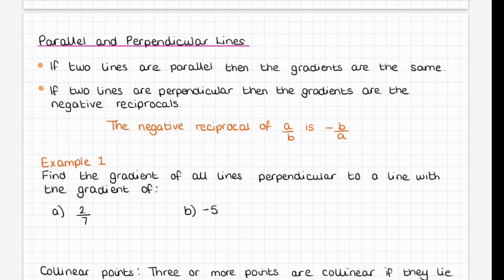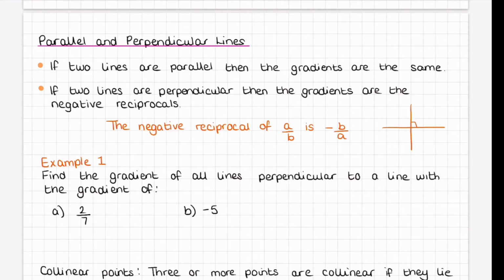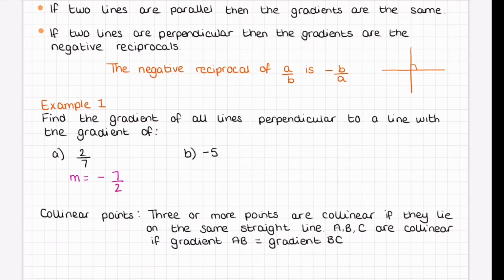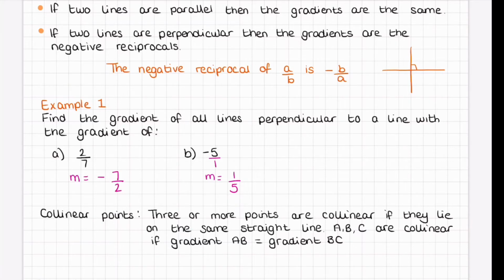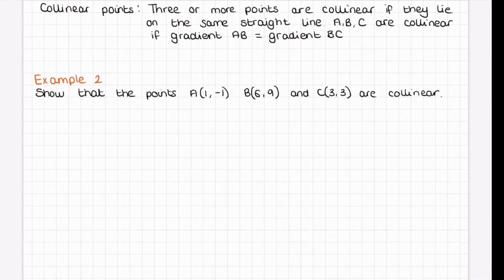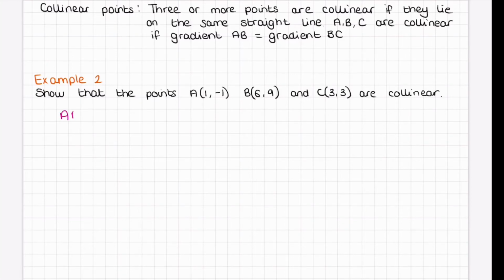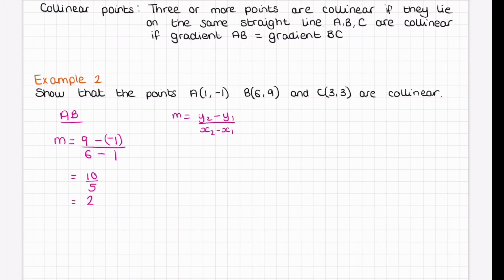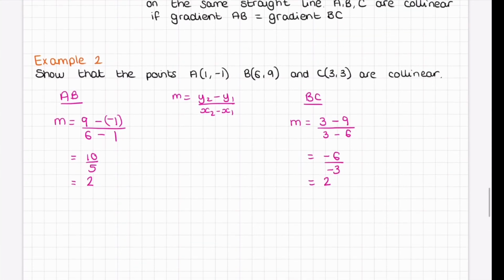4. Parallel and Perpendicular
The gradients of parallel and perpendicular lines